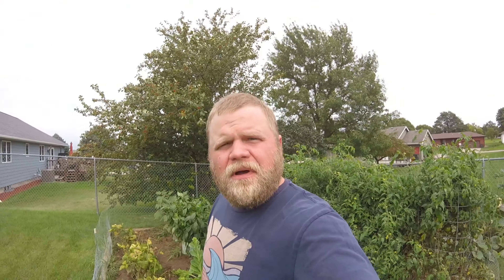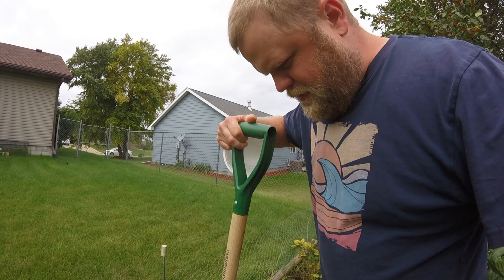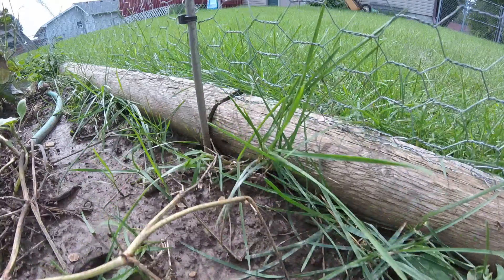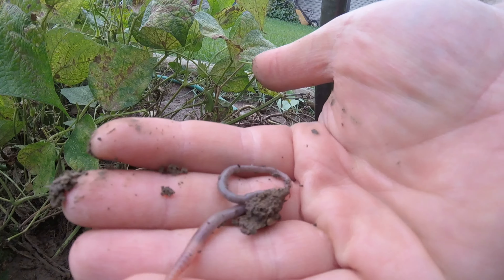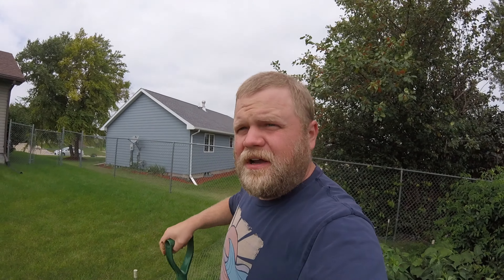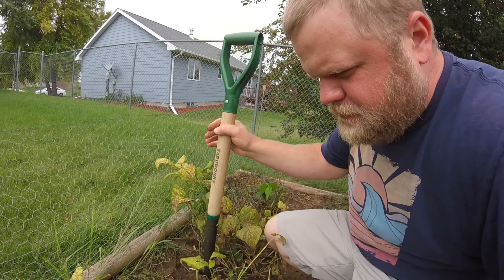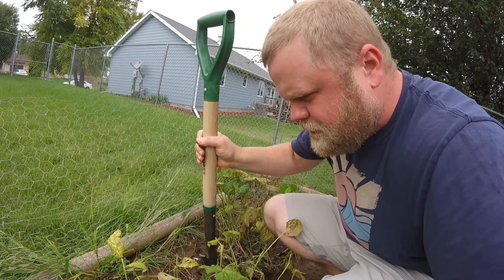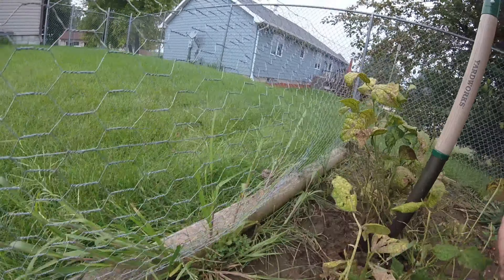How to Catch Worms in Your Backyard - No Digging - How to Find Worms for Fishing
How to catch worms for fishing bait. This is by far the easiest way to catch earthworms that I've found. No digging, grunting sticks, dish soap, or electricity needed. You can catch worms for bait fast and easy with this method.